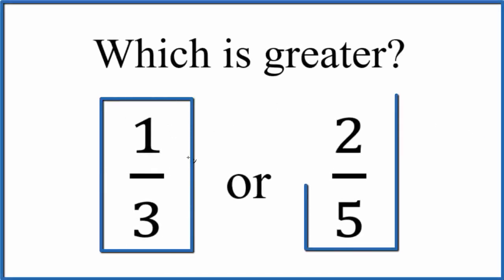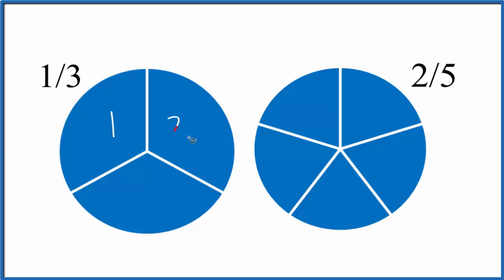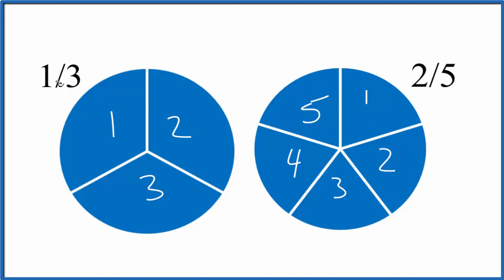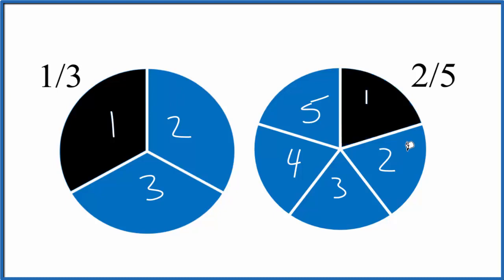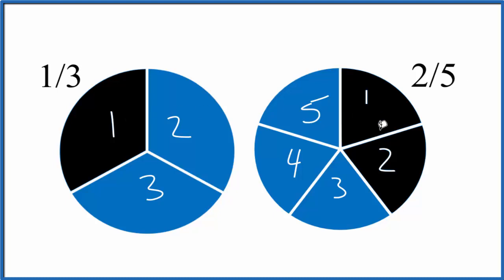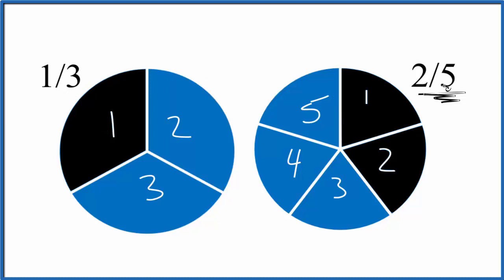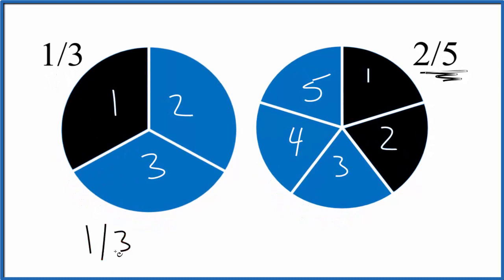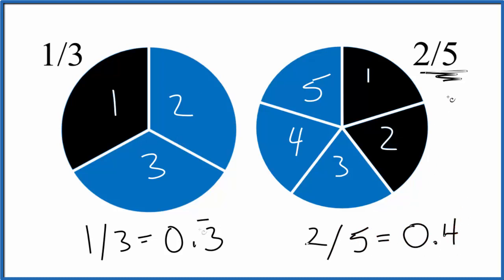Which fraction is greater? 1/3 or 2/5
In order to determine which is bigger, 1/3 or 2/5, we can visually compare the two fractions.  If we divide a circle into three pieces, and another into five, we can compare and see that 2/5 is larger than 1/3.